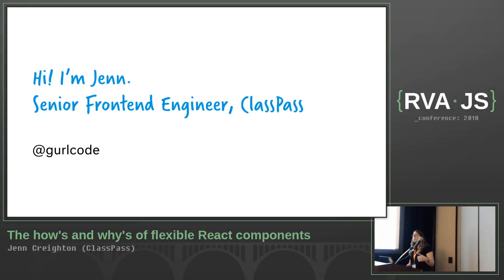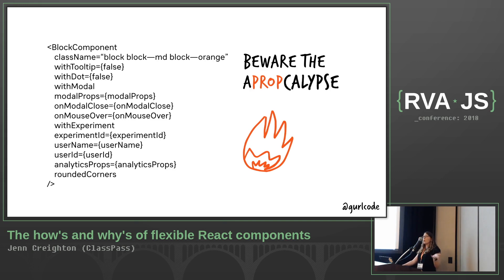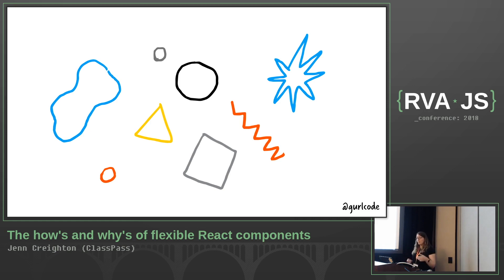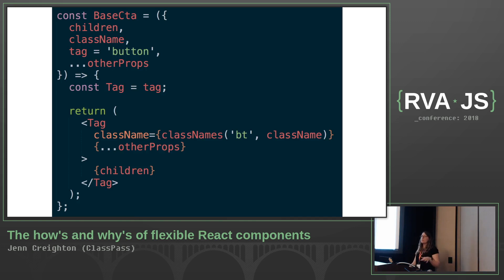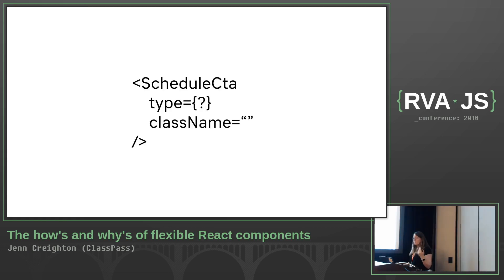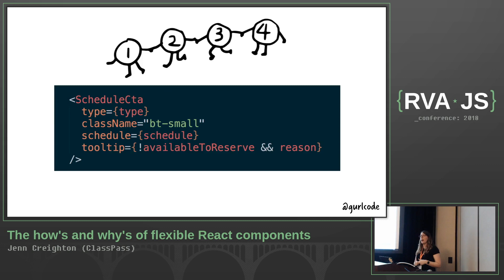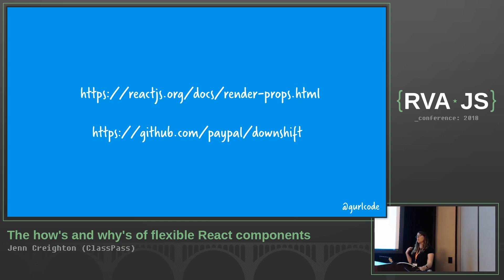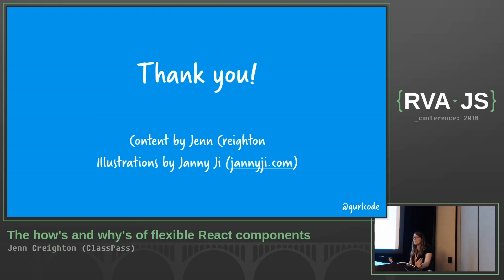RVA JavaScript Conf 2018 - The How's and Why's of Flexible React Components by Jenn Creighton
"Building React components is simple - until it isn't. Real world constraints can lead to large components that 'do it all'. Or near identical components with one or two changes. So how do we create flexible components without sacrificing readability and scalability? Jenn shares how she re-architected components to handle multiple use cases and increase engineer happiness. She'll breakdown the technical concerns for each component, the patterns she considered using, what didn't work and what did. You'll learn more than the "how" of component architecture -- you'll learn the "why"!

You'll get the most out of this session if you've written React components before. But even if you haven't, you'll walk away with practical patterns, tips and tricks for the future."

Designs by hornbycreations.com.